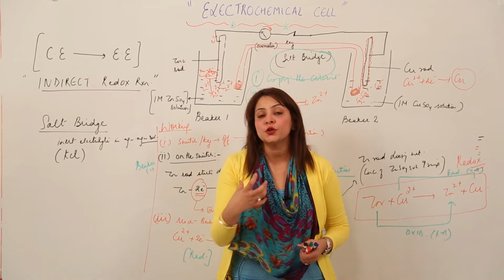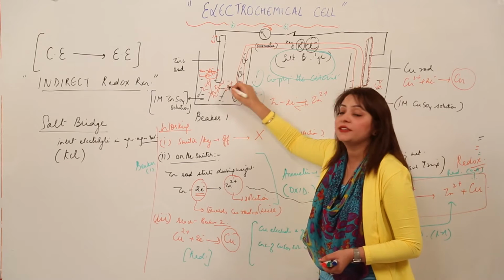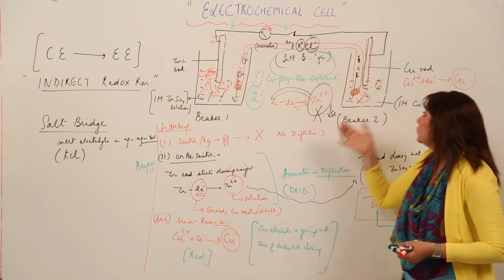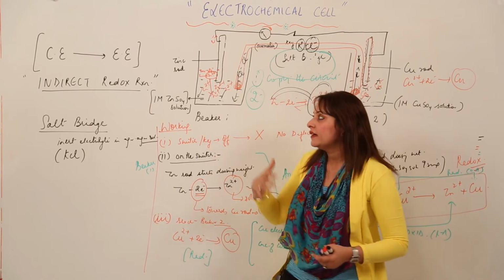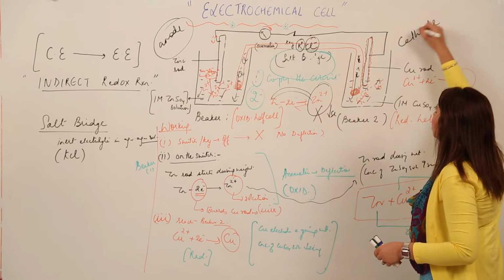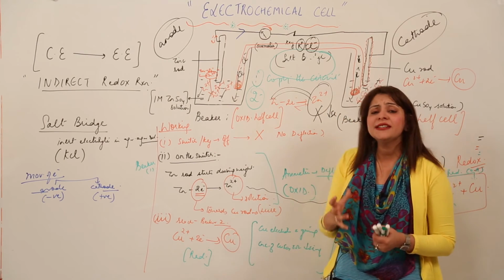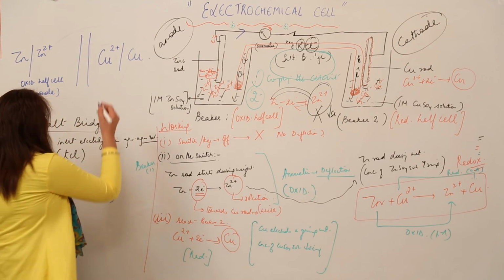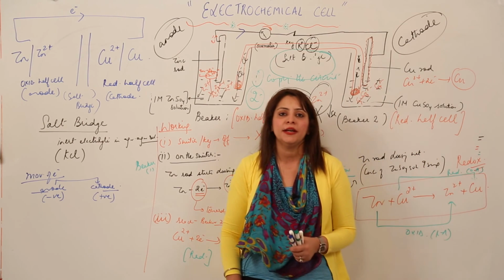Best free topic l CBSE CLASS 11 l CH9 l CHEM l Redox Reaction l electrochemical cell l L4